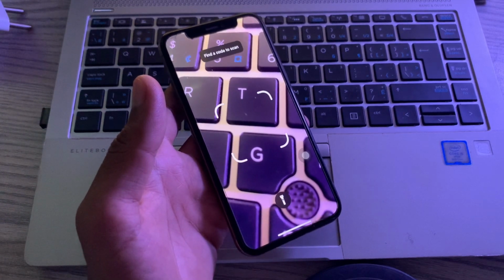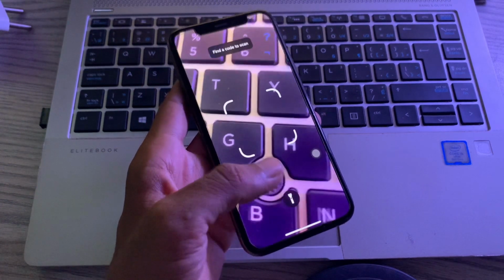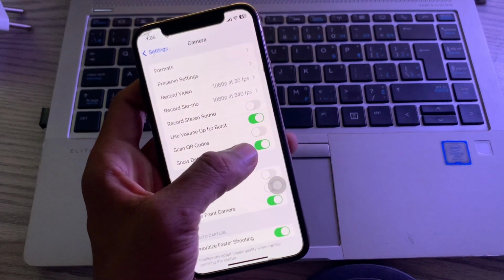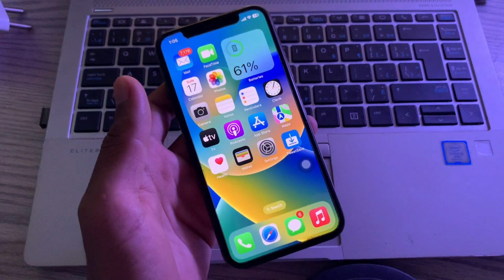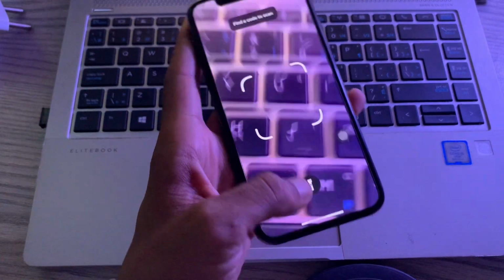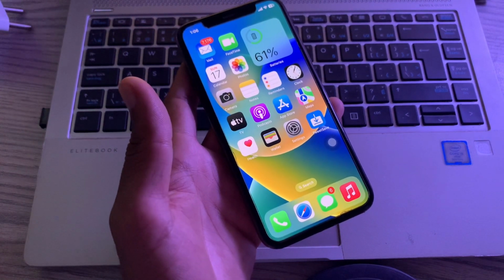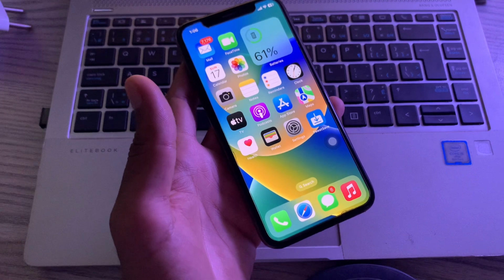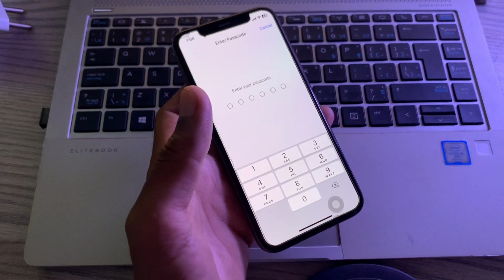How To Fix QR Code Scanner Not Working on iPhone in iOS 16/17